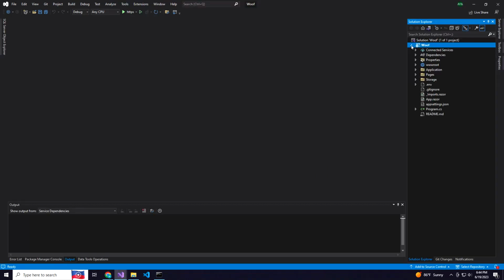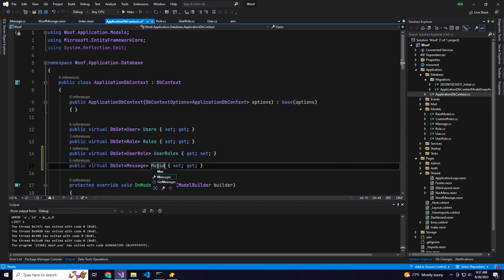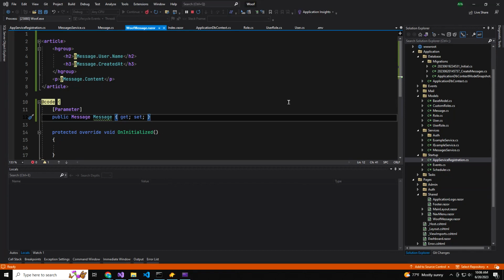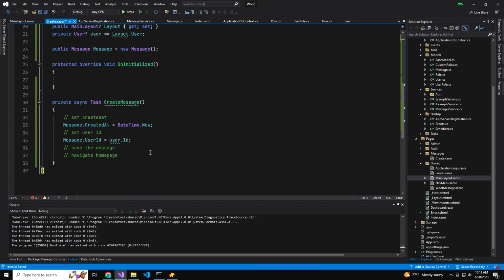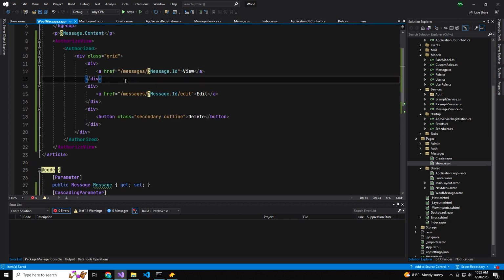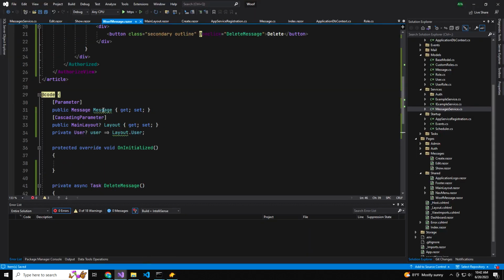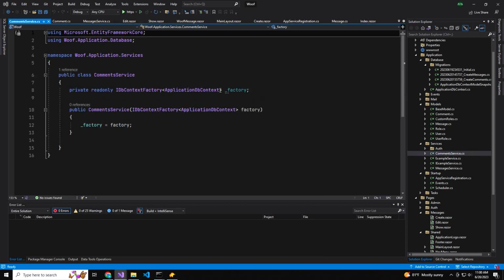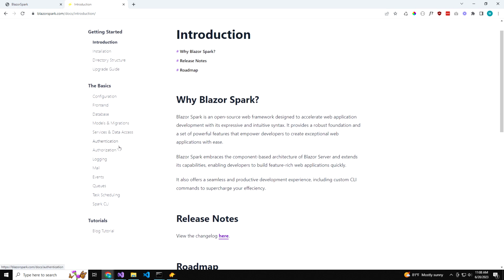Creating a Twitter Clone with Spark.NET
Learn how to utilize the Spark framework by building a Twitter clone.

If you enjoyed this check out Sparks documentation and consider giving it a star on Github.